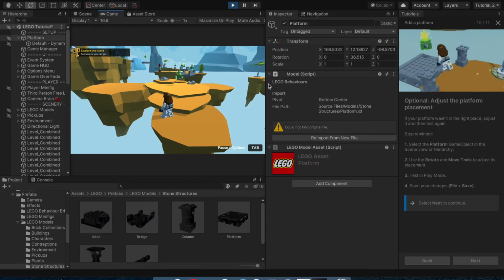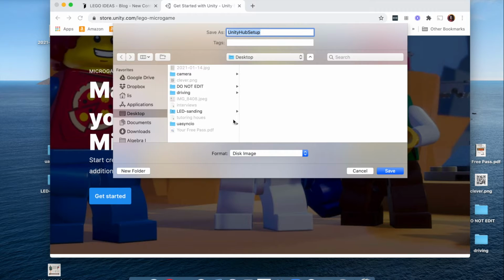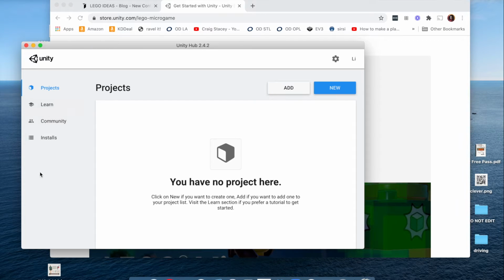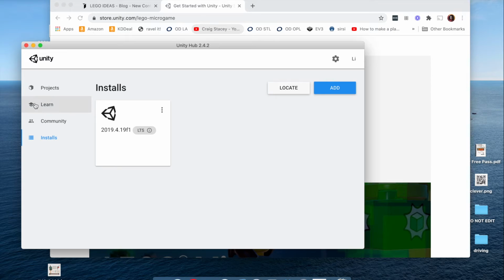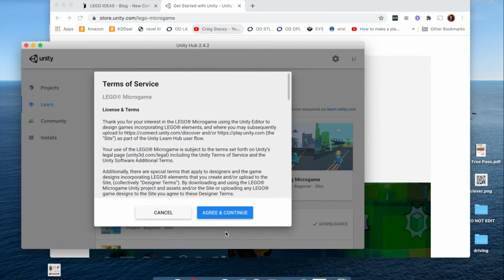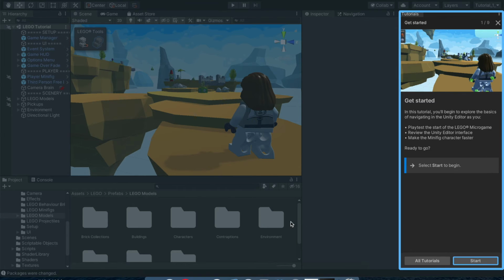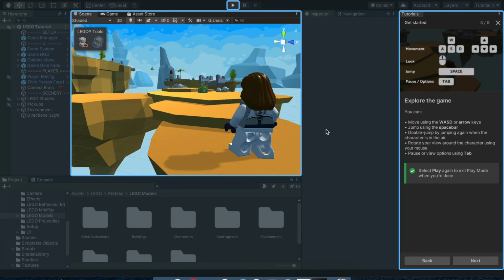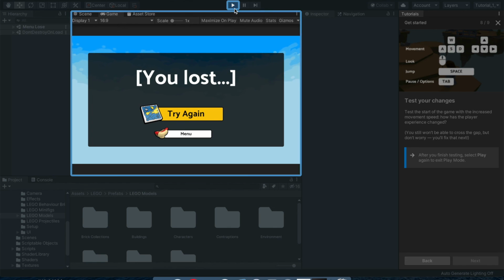Lego and Unity Game Contest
Lego and Unity teamed together for a new contest.  Make your own Lego game in Unity.  The tutorials are great, but getting everything installed can be a bit tricky, not hard, just not well documented. I filmed this to walk you through it.

As for the difficulty level, I think it is fine for very comfortable readers.  There is a lot of scanning-ability needed, but everything else is very simple.  Unity is a popular gaming platform across the board, so this will appeal to adults interested in design as well.  I didn't complete the tutorial, but the parts I got to were drag and drop, no coding knowledge needed.